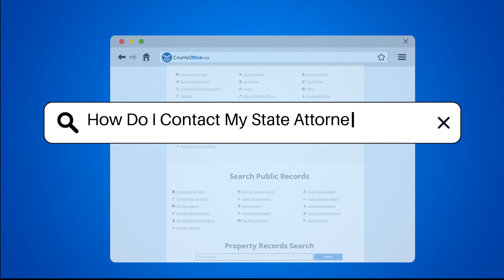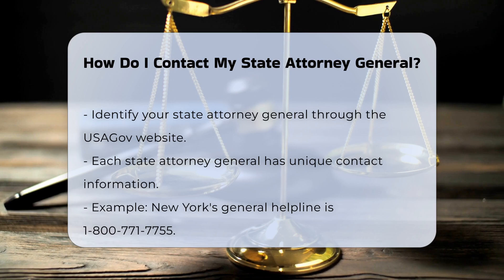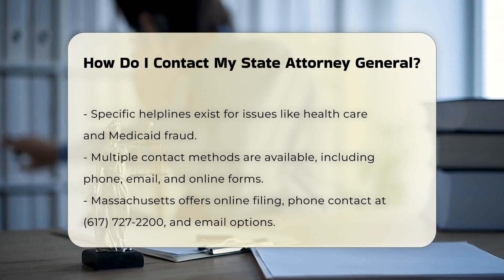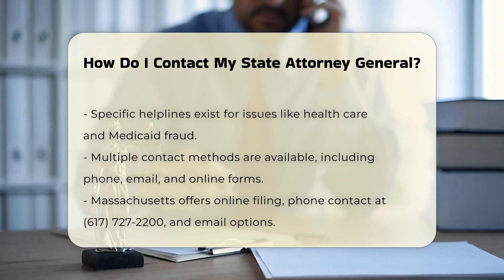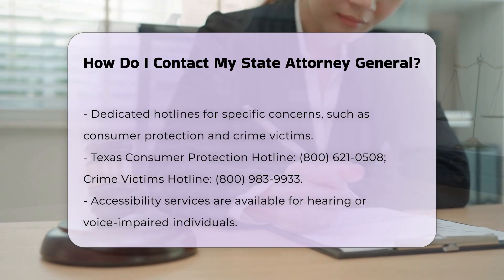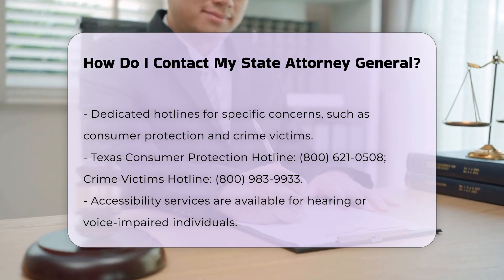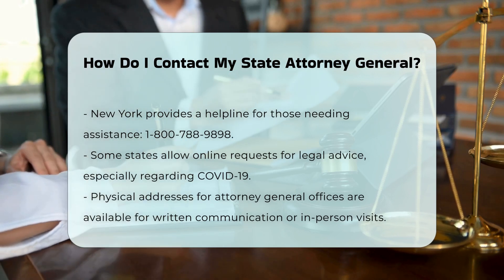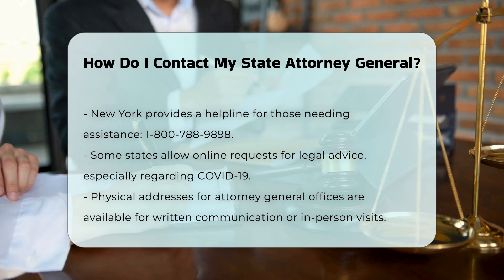How Do I Contact My State Attorney General? - CountyOffice.org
How Do I Contact My State Attorney General? Are you looking for ways to connect with your state attorney general? In this comprehensive video, we will guide you through the various methods available to reach out to your state’s attorney general's office. Understanding the different contact options is essential, whether you have a legal question, need assistance with consumer protection, or want to report an issue. We will highlight how to find your state attorney general using the USAGov website, which provides an easy-to-navigate list of all state attorneys general.

Additionally, we will explore the various contact methods available, including phone numbers, online requests, and email options tailored to specific issues. If you have particular concerns, such as crime victim services or health care inquiries, we will inform you about dedicated hotlines that can assist you. Accessibility is also a key topic; we will discuss resources available for individuals with hearing or voice impairments. Finally, if you prefer to contact the office in writing or visit in person, we will provide information on how to locate physical addresses for attorney general offices.